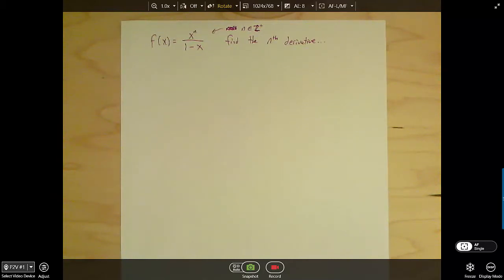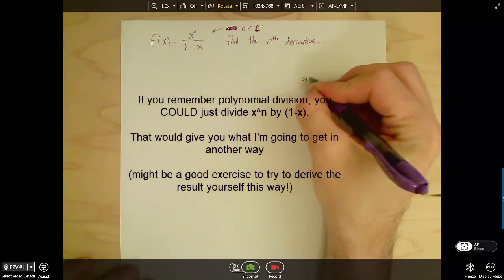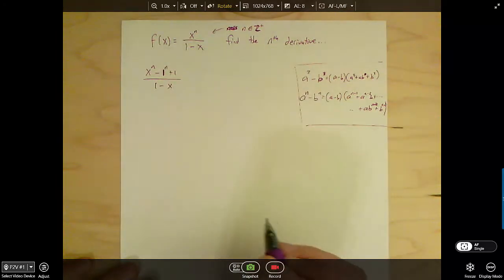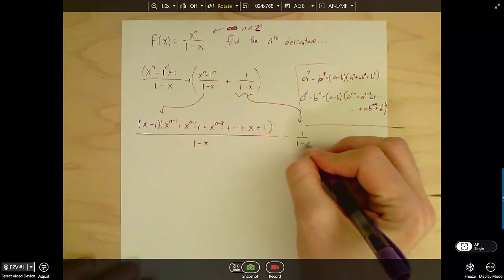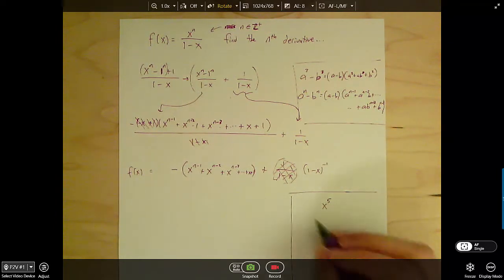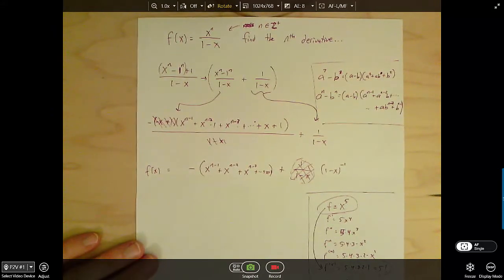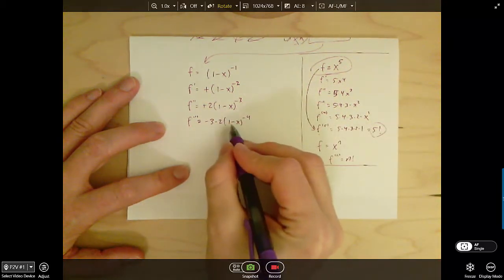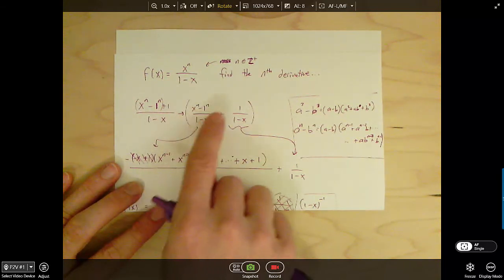Nth derivative extra credit problem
A few students asked about this solution.  Here is one possible approach!